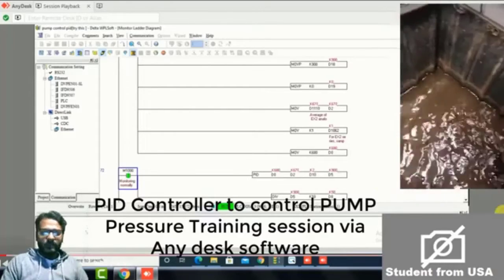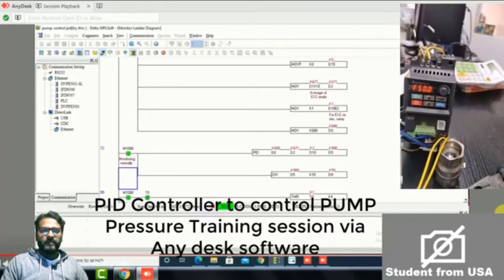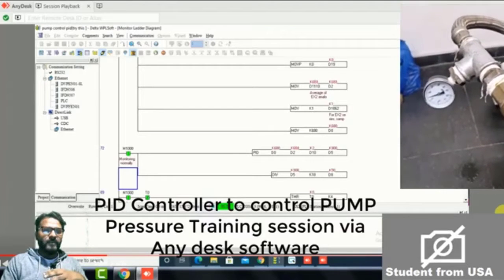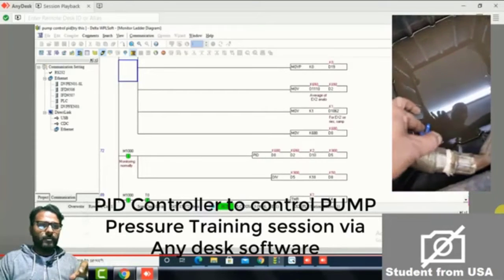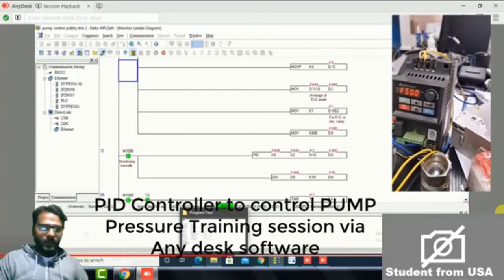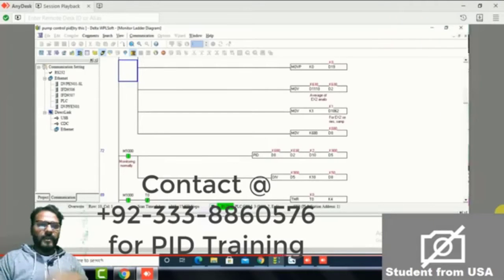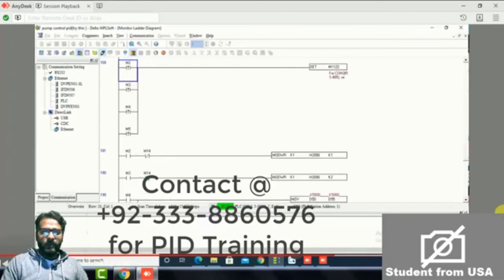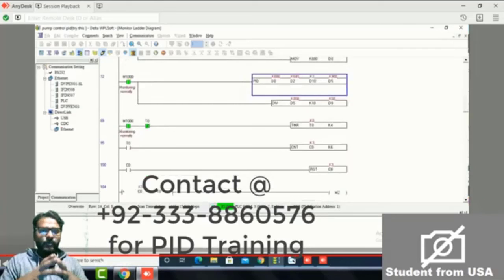Delta PLC PID Control Programming Training | PID Pressure Control System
Ayyan engineering Solutions are providing training of PLC and HMI online and offline both methods.
Our Mission is just to spread automation knowledge to others.

This channel's purpose is to give basic Plc training free of cost.

If you want to purchase and sell PLCs, VFD, HMI, sensors.